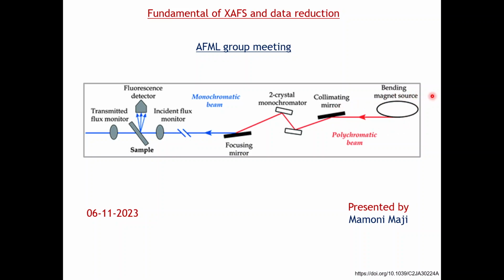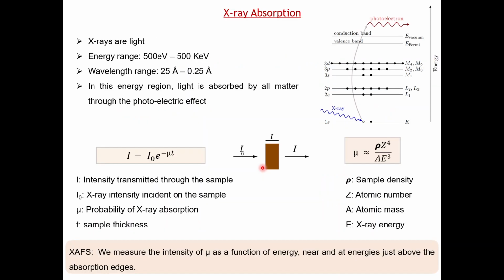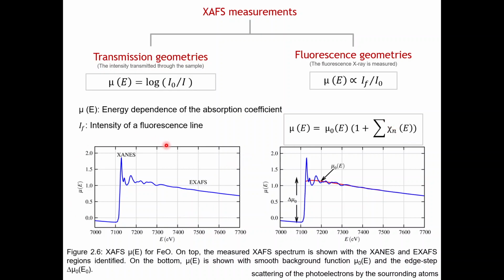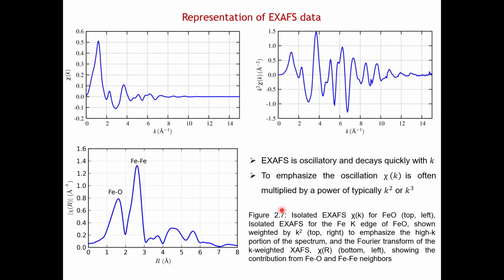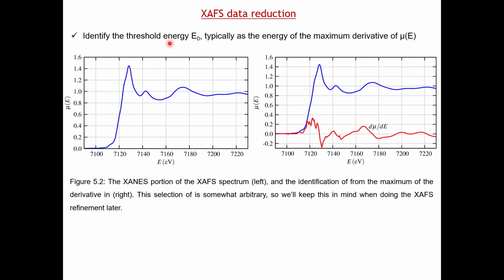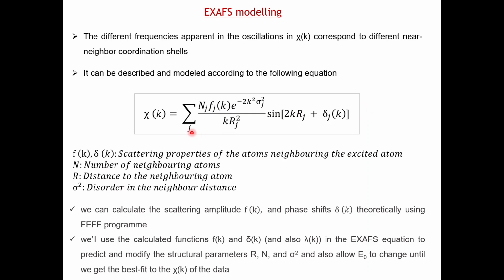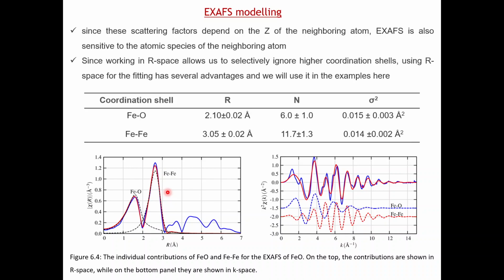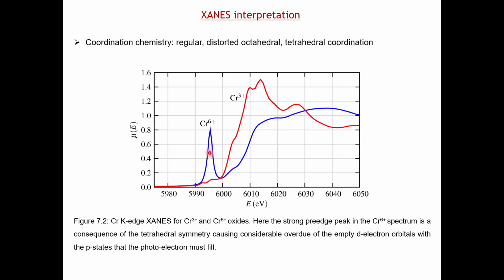Tutorial on X-ray absorption spectroscopy (XAS): fundamentals & data processing methods